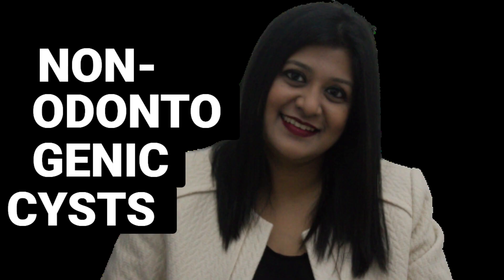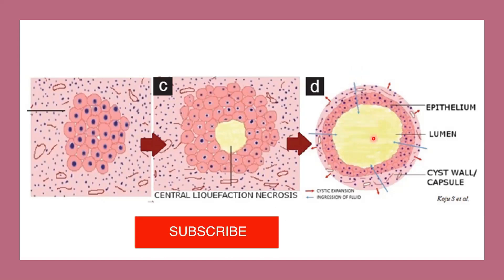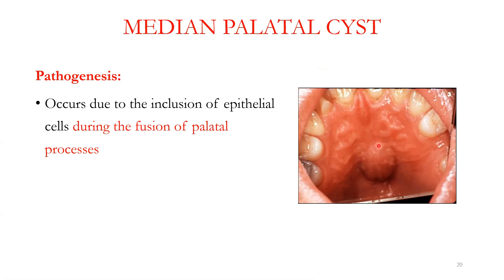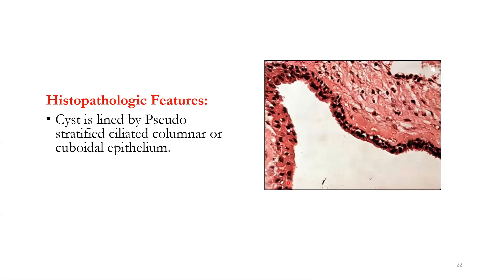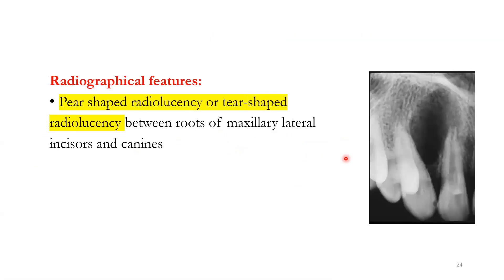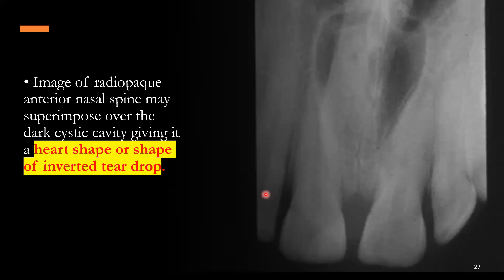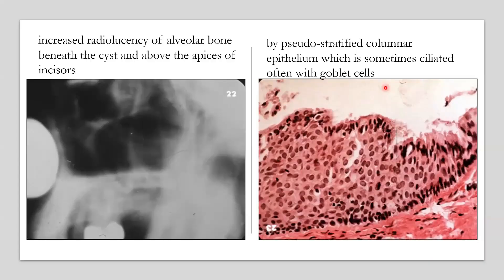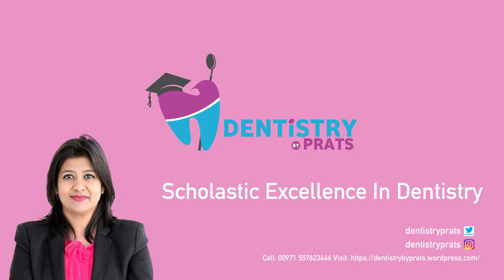NON ODONTOGENIC CYSTS| DENTISTRYBYPRATS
Non-odontogenic cysts are the  cysts which are not of odontogenic origin. It does not arise from your odontogenic  epithelium. It arises from the inclusion of epithelial cells between the processes during the  development.